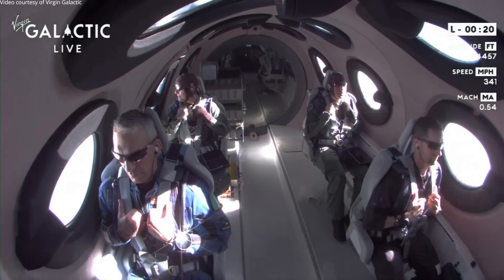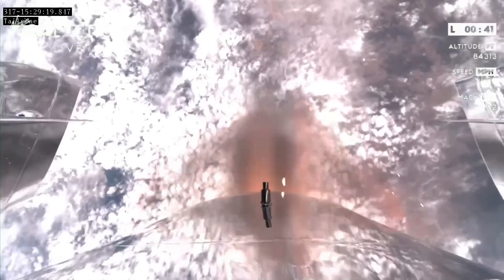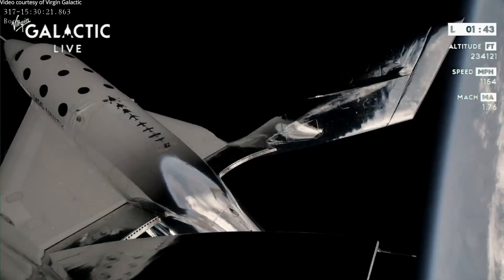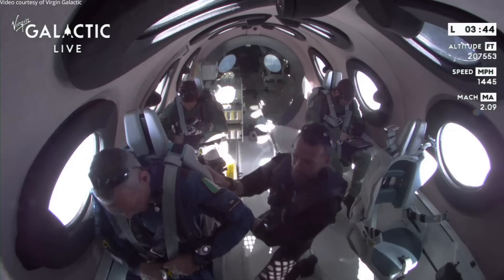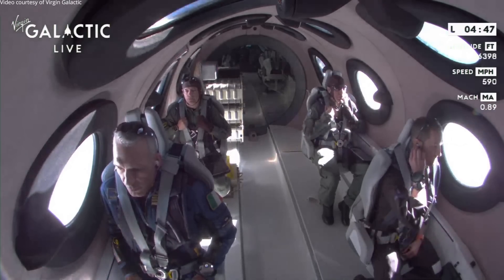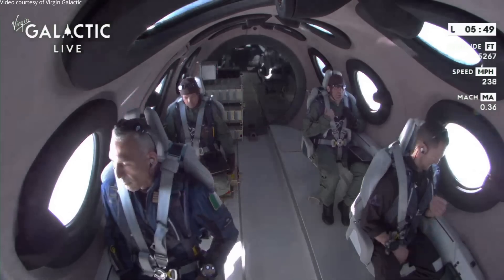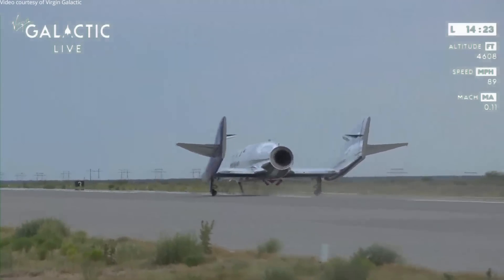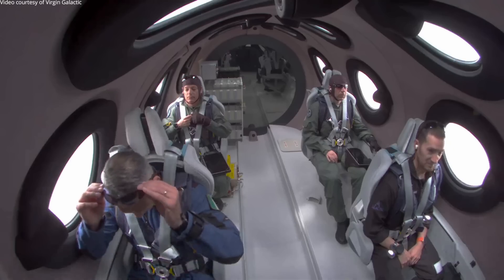Galactic 01 - Virgin Galactic’s first commercial spaceflight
Galactic 01 - Virgin Galactic’s first commercial spaceflight – was launched from Spaceport America, New Mexico, on 29 June 2023, with VSS Unity being released from VMS Eve at 15:30 UTC (09:30 local time). VSS Unity, the second SpaceShipTwo, transported a full crew of two pilots, Michael Masucci (commande) and Nicola Pecile (pilot) and four mission specialists in the cabin: Col. Walter Villadei and Lt. Col. Angelo Landolfi from the Italian Air Force, Pantaleone Carlucci (engineer, National Research Council of Italy - CNR), Colin Bennett (astronaut instructor, Virgin Galactic). VMS Eve was piloted by Kelly Latimer (commander) and Jameel Janjua (pilot)
Credit: Illustration, images and video footage courtesy of Virgin Galactic
VSS Unity’s first commercial spaceflight
VSS Unity first commercial launch